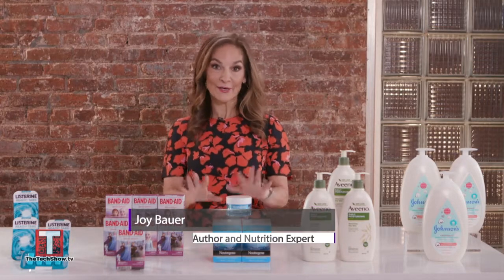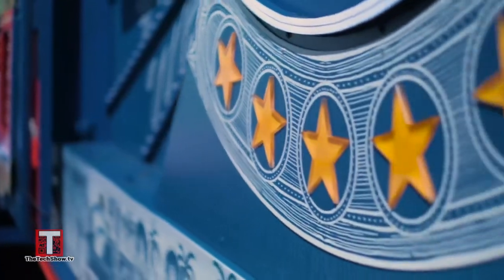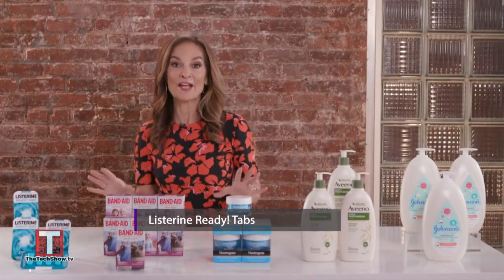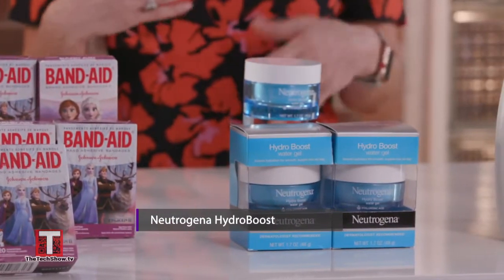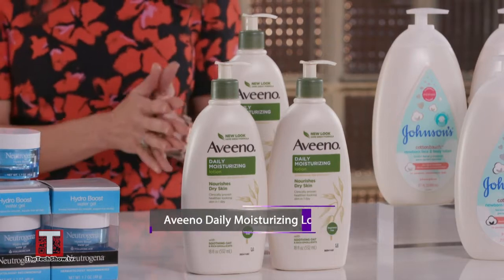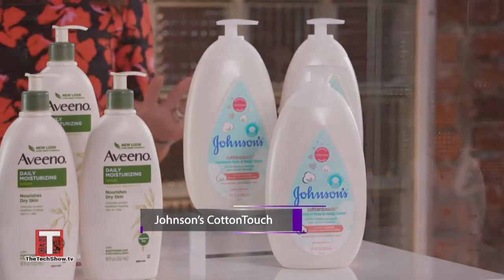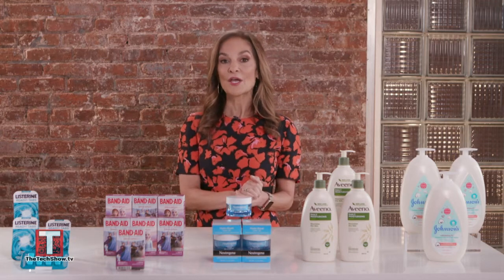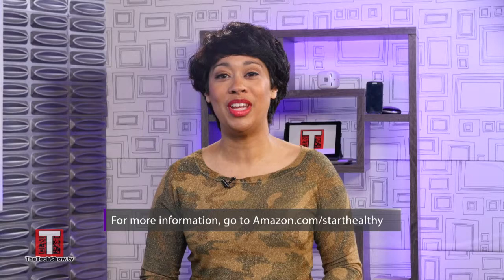The Amazon Treasure Truck Is Here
To make sure that you have your best year yet, Amazon’s Treasure Truck parked its “New Year New You Health Tour” in Manhattan’s Chelsea neighborhood with a truckload of new gear, products, smoothies, and supplements plus guests could jump in on a workout class from top NYC fitness experts!